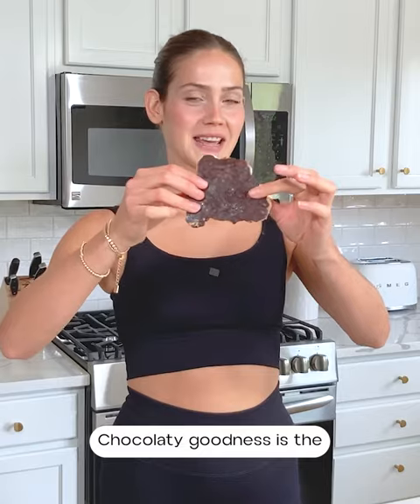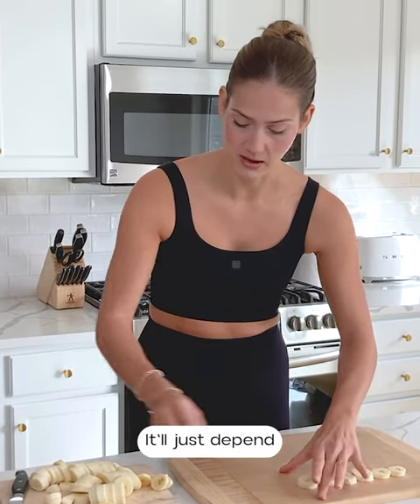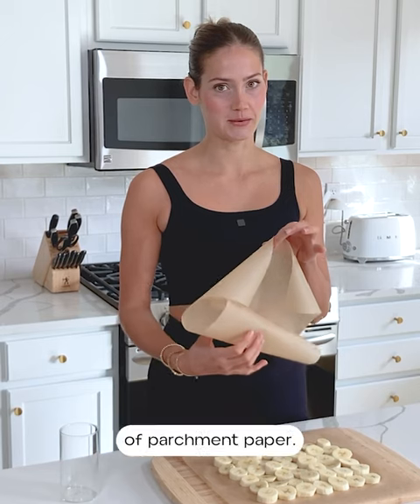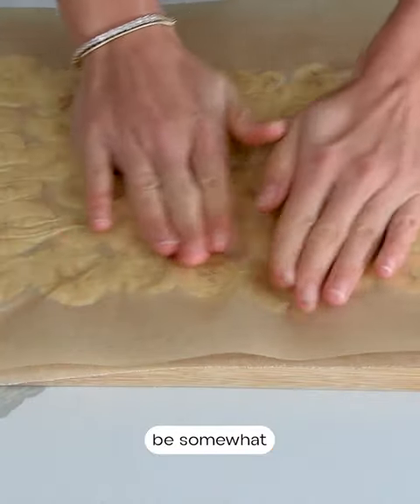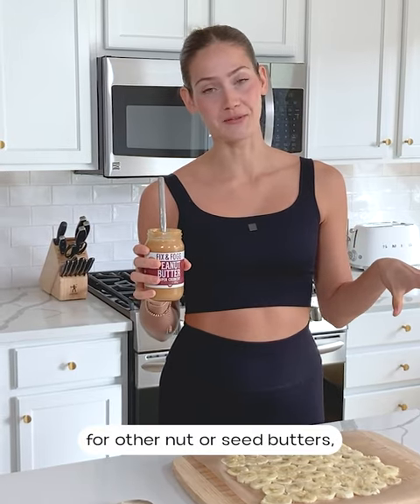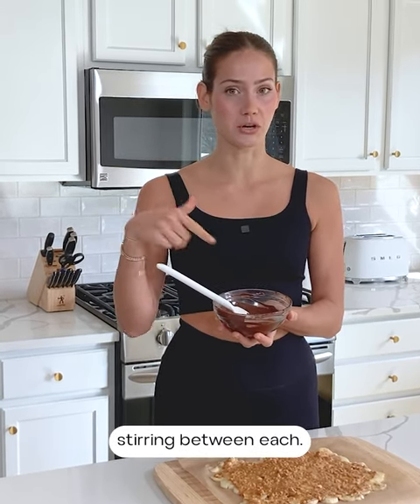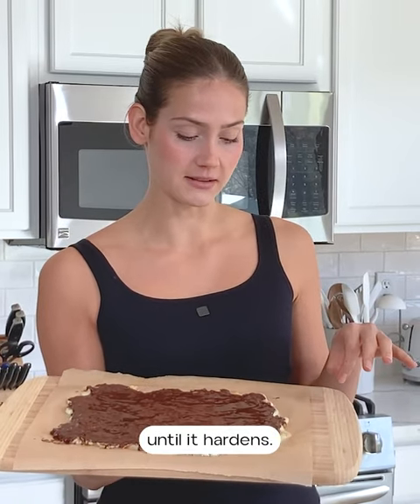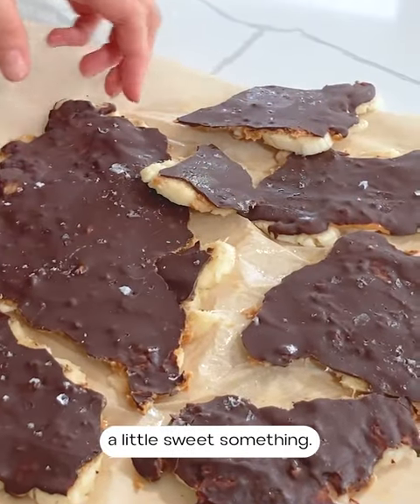Must Try Viral Banana Bark 😋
Try this viral chocolate banana bark! It's super easy, healthy, and a guilt-free dessert. Let me know what you think of it!

Ingredients:
3 Bananas
Nut or Seed Butter
Chocolate Chips
Coconut Oil

Recipe:
- Cut bananas
- Line up the cut bananas on a cutting board with parchment paper
- Place another piece of parchment paper on top of the laid-out bananas
- Smash down the bananas gently with a glass
- Spread nut butter across the smashed bananas
- Add coconut oil with chocolate chips in the microwave for 15-second increments. Drizzle on top
- Put in freezer until set. Break apart and enjoy!